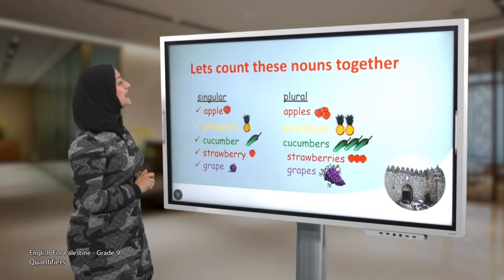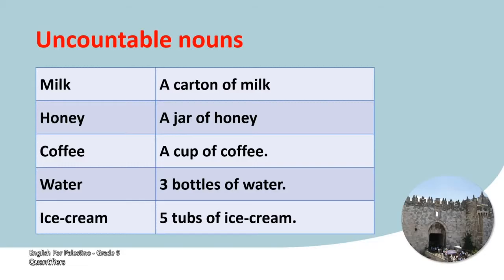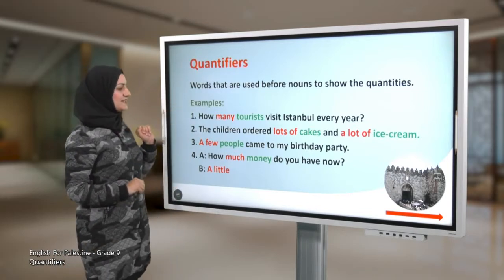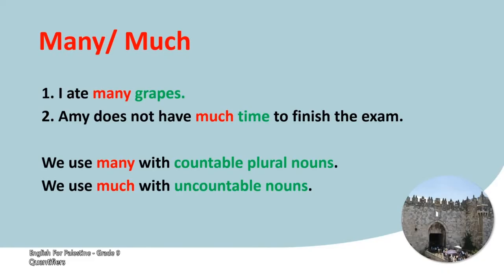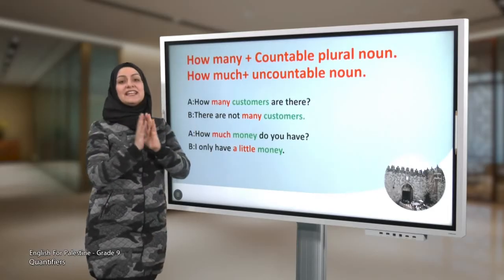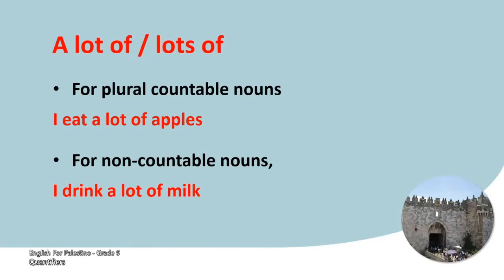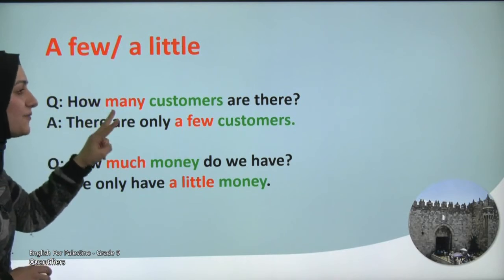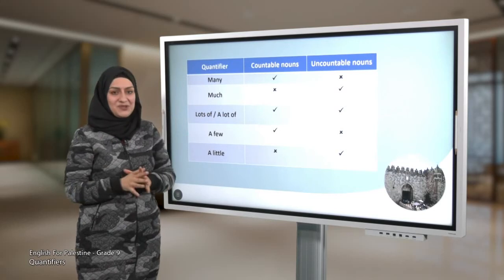Periods 6 | الوحدة 05 | Quantifiers | درس فيديو | الصف 09 | الفصل 01 | English